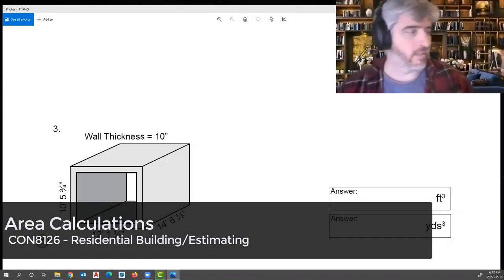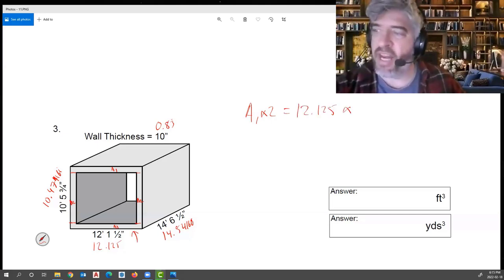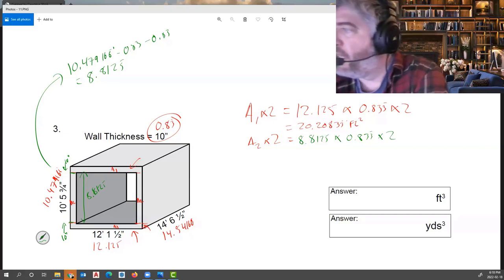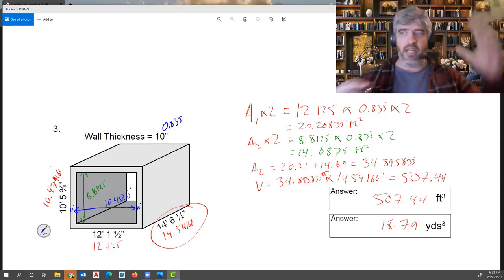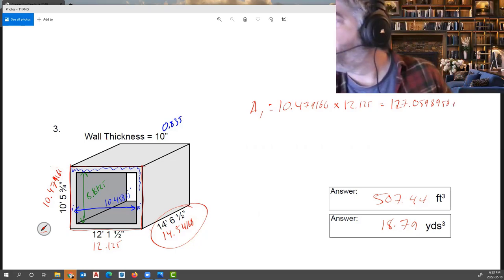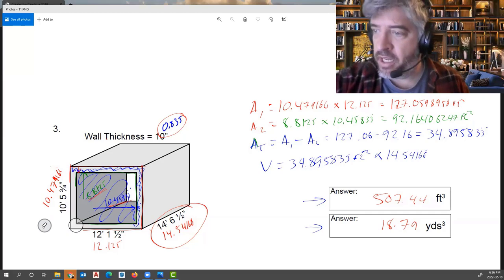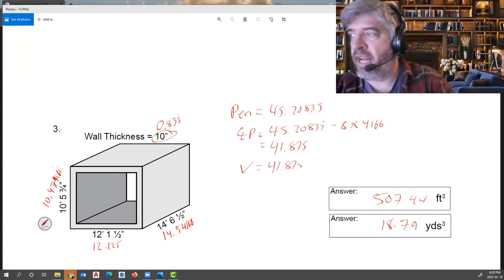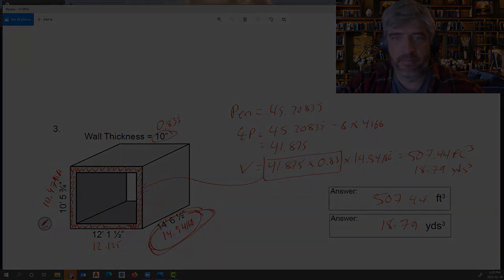Volume Question 3